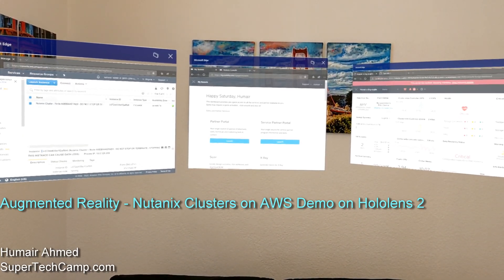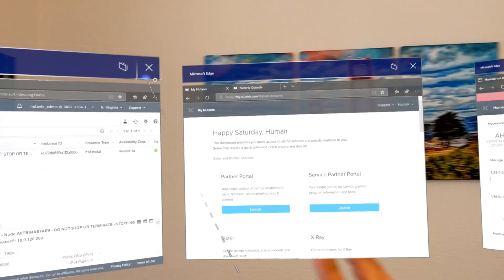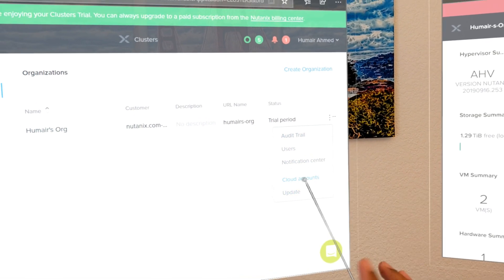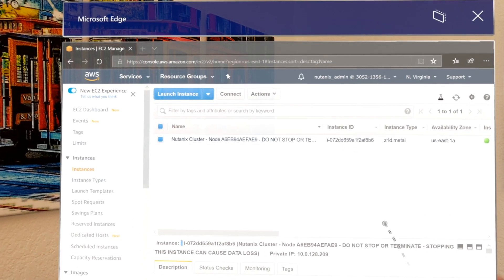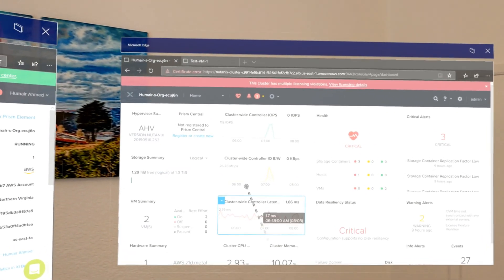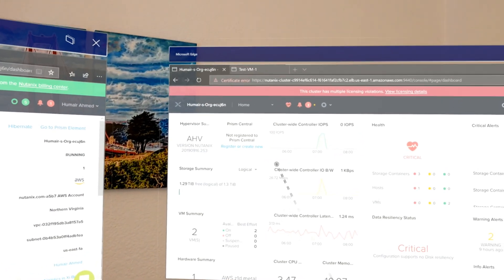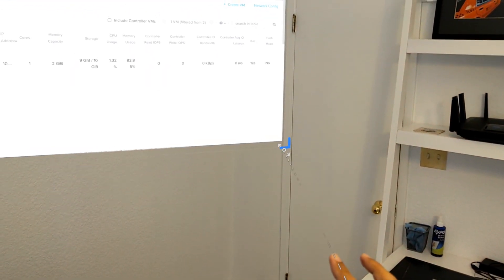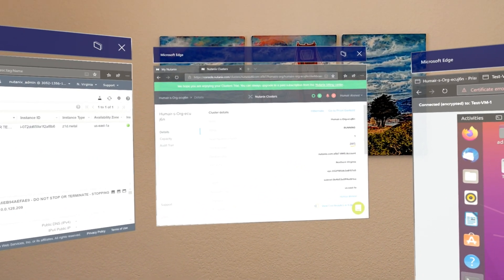Augmented Reality - Nutanix Clusters on AWS Demo on Hololens 2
Demo of Nutanix Clusters on AWS on the Hololens 2 Augmented Reality (AR) headset.